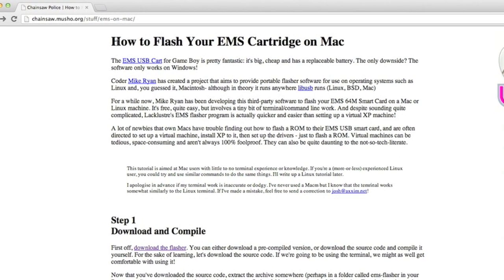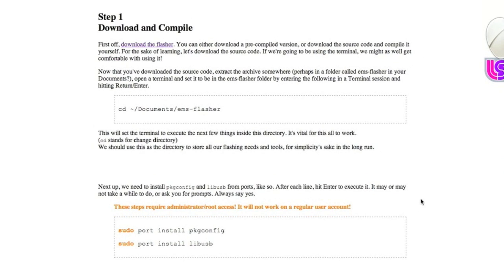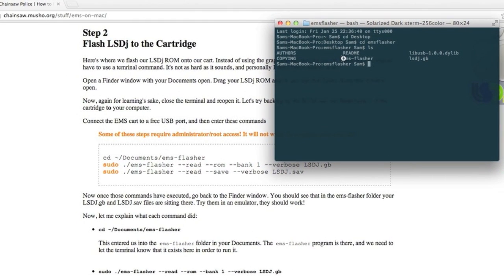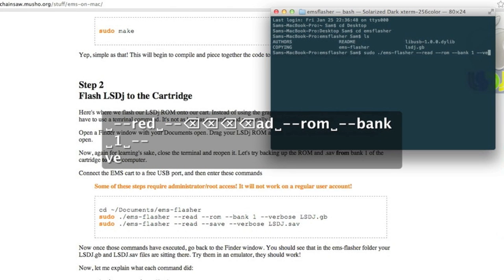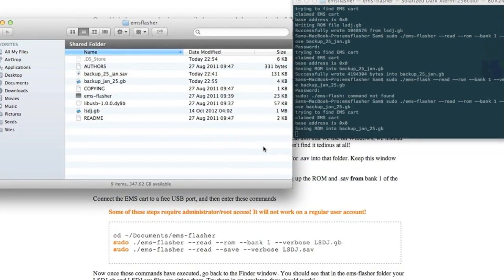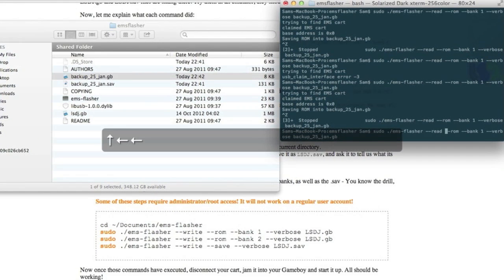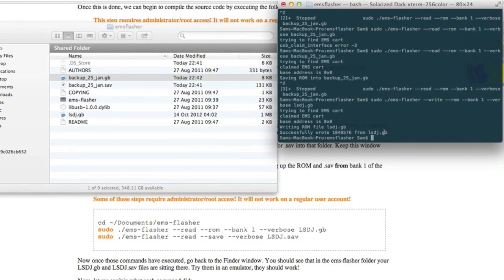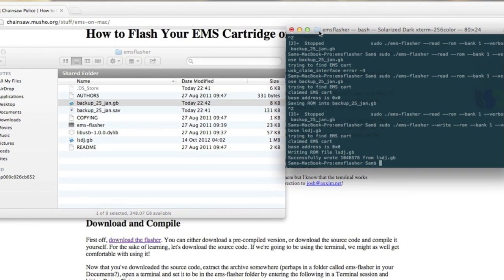EMS Flasher for Mac